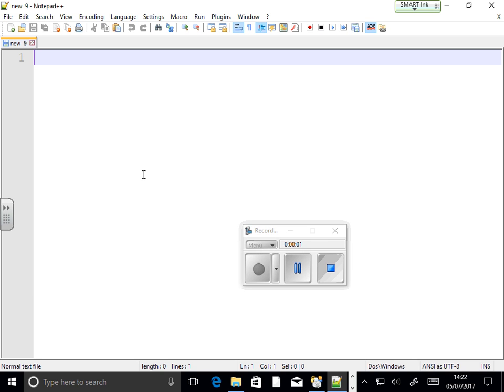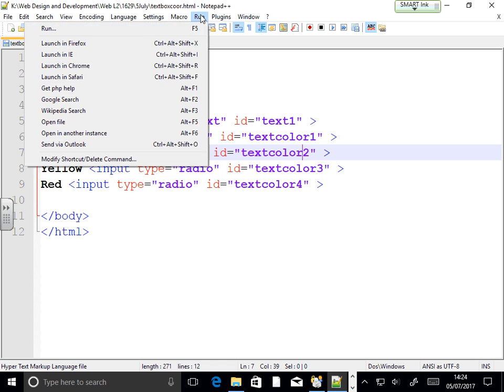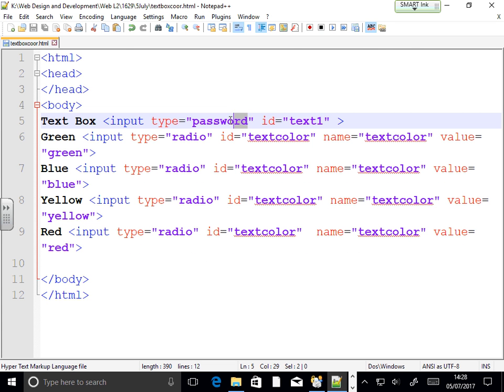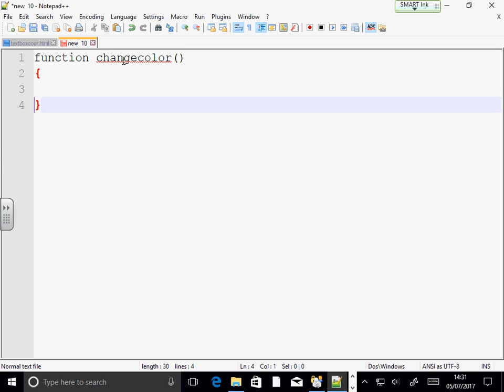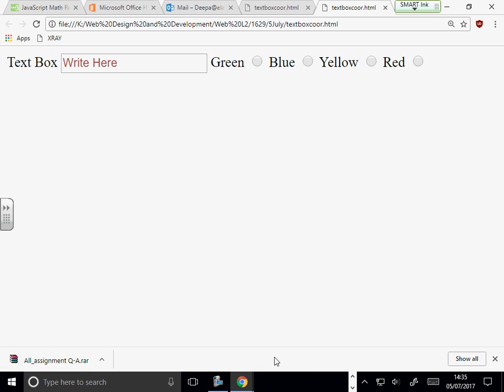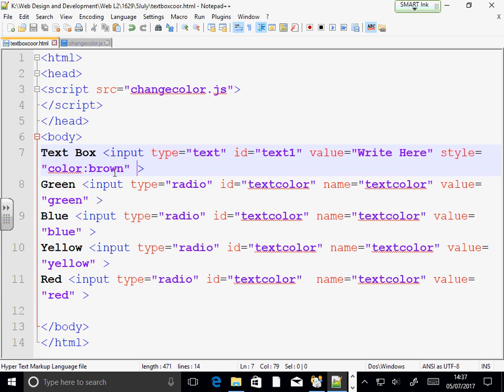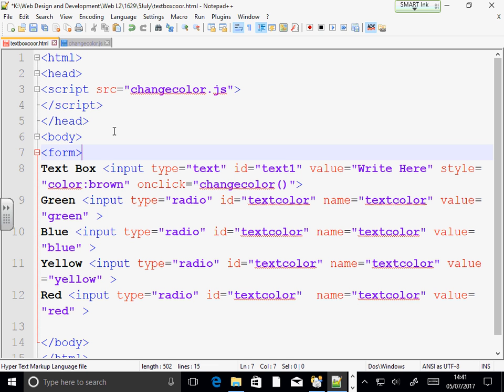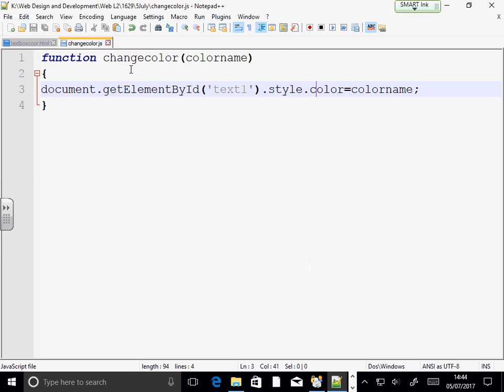Change Text Color